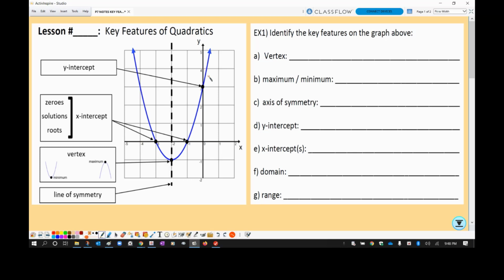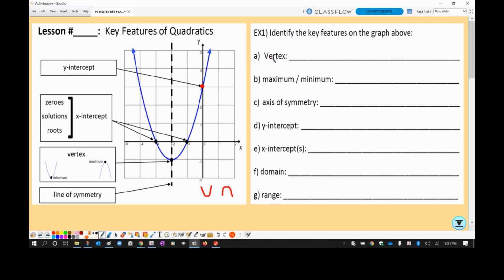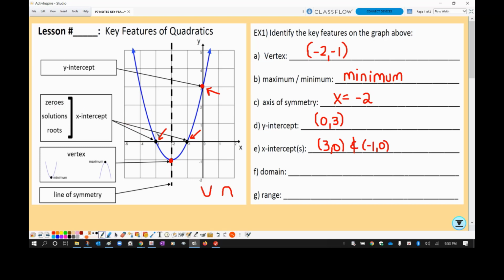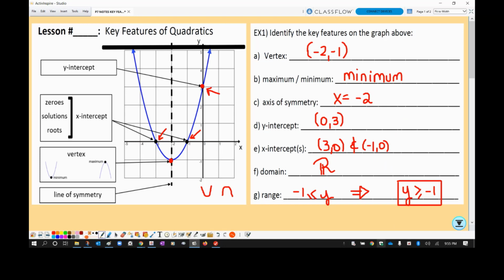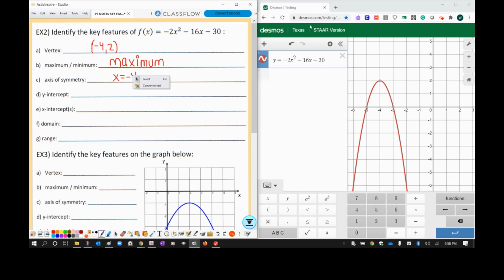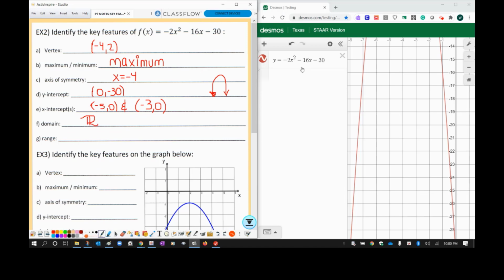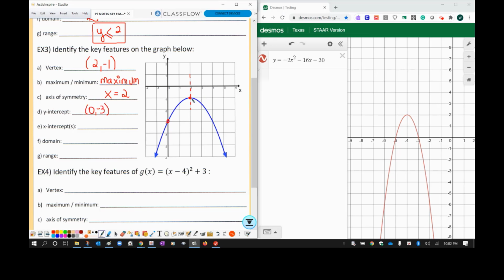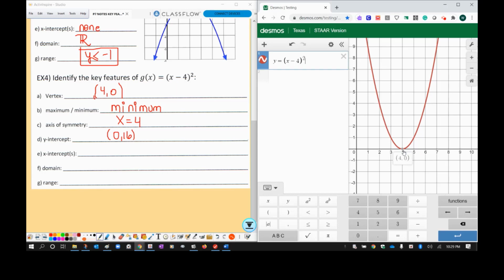ENG KEY FEATURES OF QUADRATICS